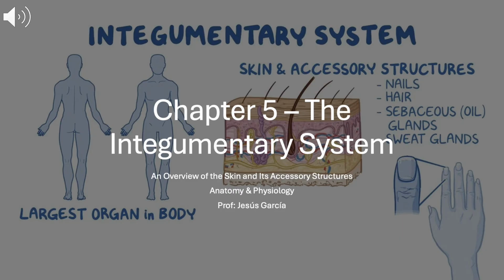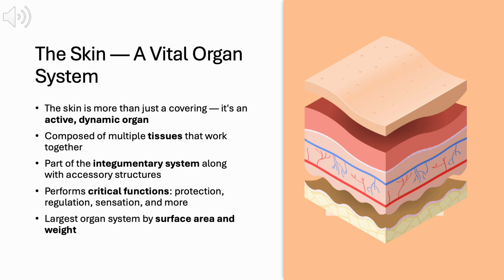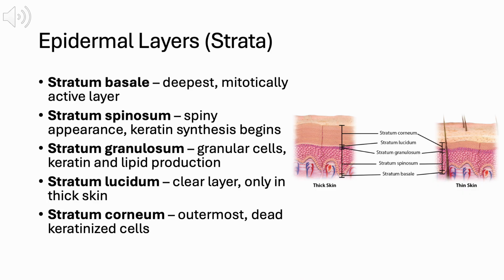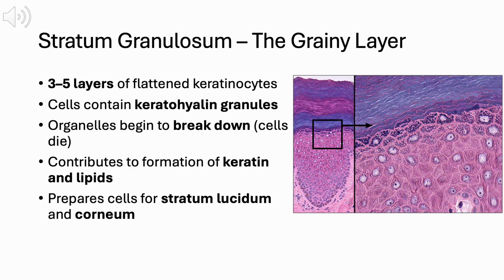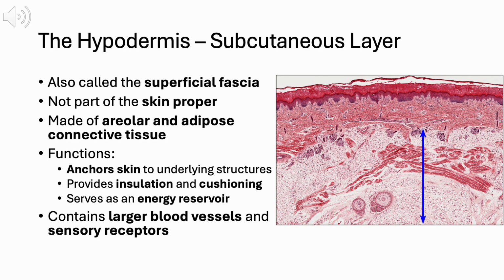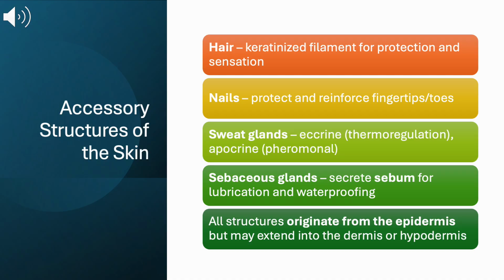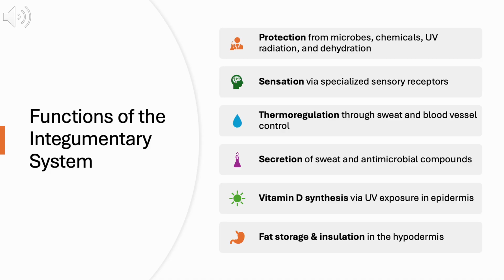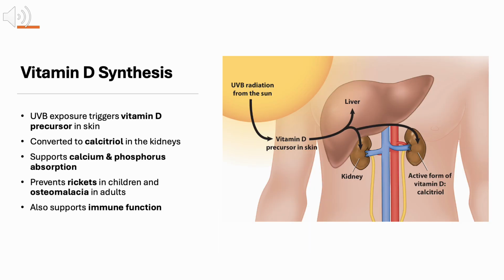5. Integumentary System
The integumentary system, composed of the skin, hair, nails, and glands, serves as the body’s first line of defense against environmental hazards. This chapter describes the layers of the skin, their functions, and their roles in protection, temperature regulation, and sensory reception. It examines skin pigmentation, wound healing, and the importance of accessory structures. The chapter also discusses how the integumentary system reflects overall health and responds to injury or disease. Understanding this system reveals how the body maintains a stable internal environment while interacting with the outside world.